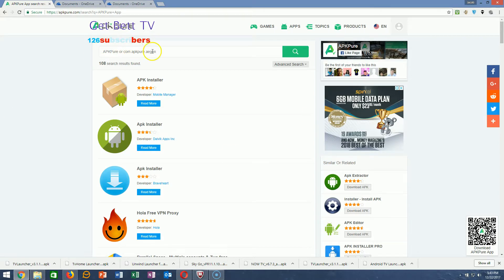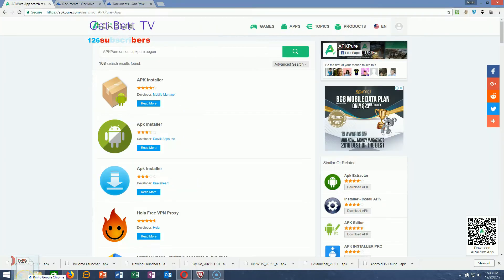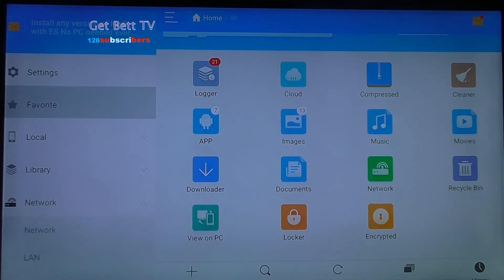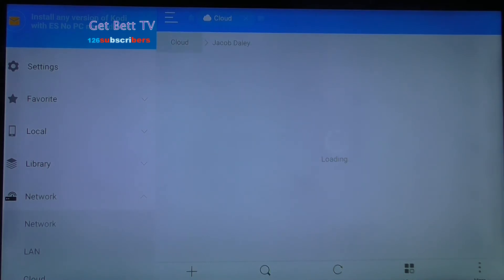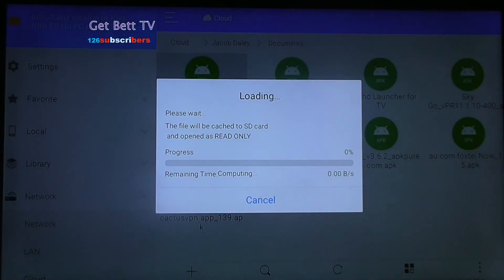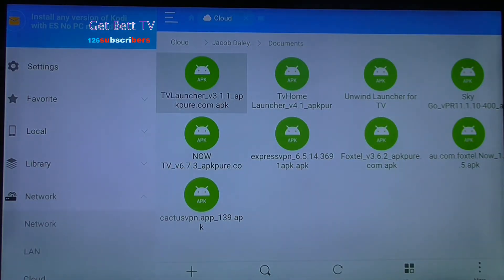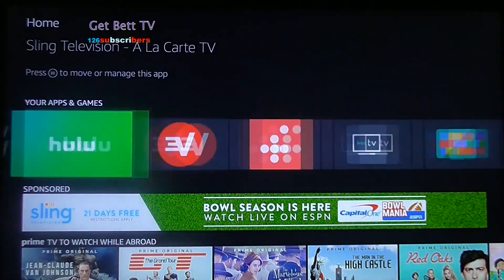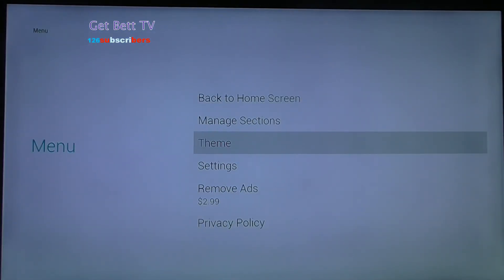how to install TV launcher on Amazon Fire tv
Get Bett TV